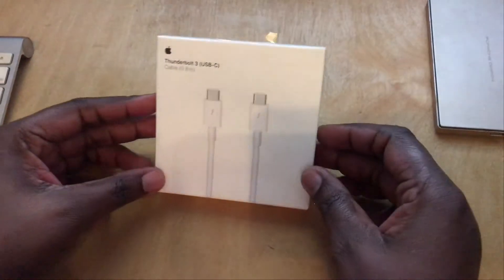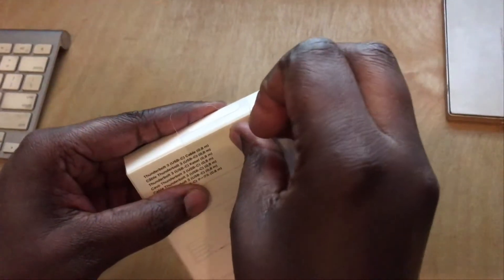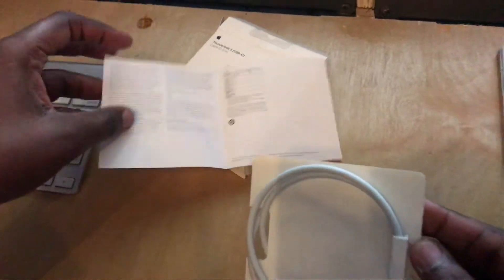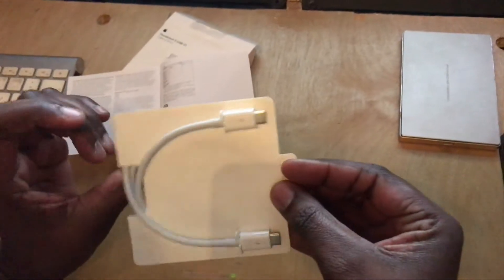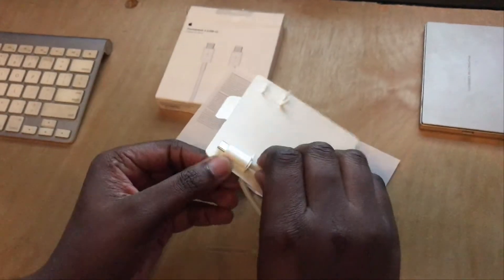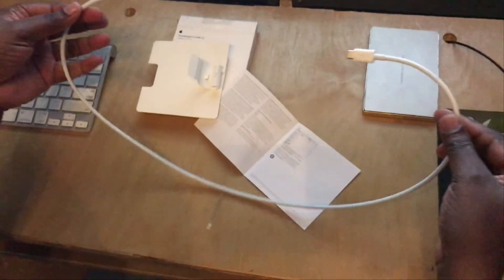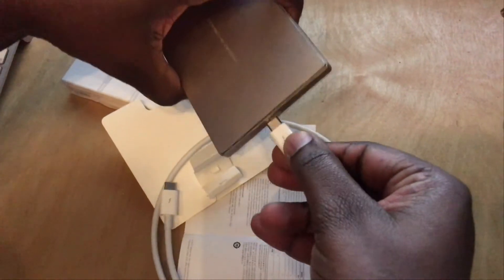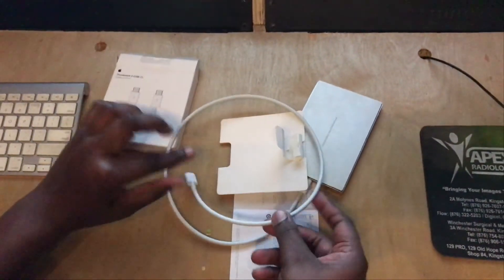Apple Thunderbolt 3 usb c Cable Unboxing